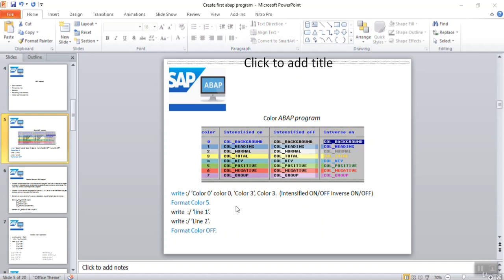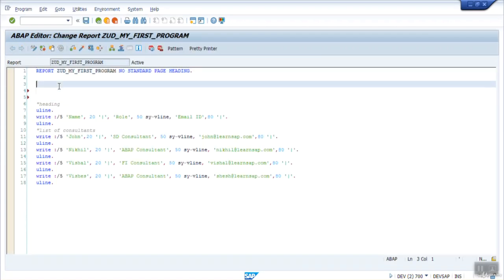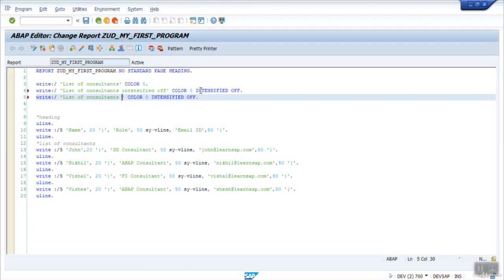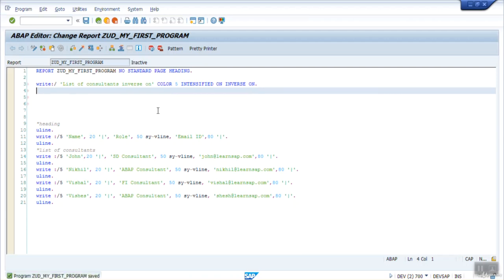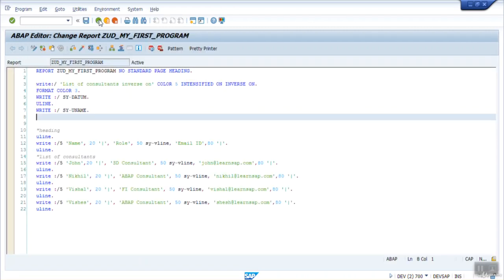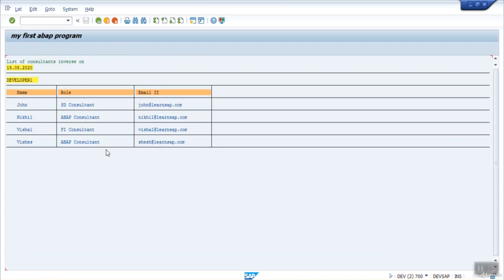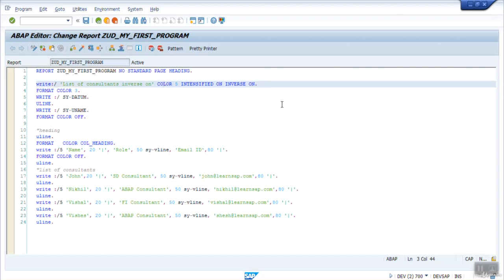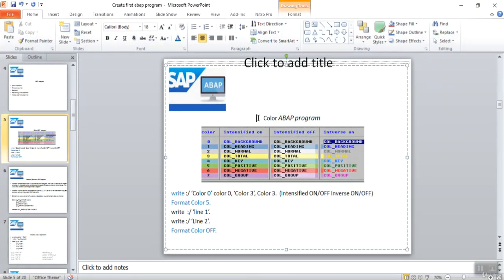3. add color in classical report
Learn how to create your first ABAP program in this step-by-step SAP ABAP tutorial for beginners! If you're starting your SAP journey and want hands-on guidance to write your first ABAP report program in the SAP GUI, this video is for you.

In this tutorial, you will:

Understand what ABAP is and where it's used

Log in to the SAP system

Create a basic report program using SE38

Write simple ABAP code (WRITE statement)

Execute and test your program

This video is perfect for students, SAP freshers, and junior consultants looking to gain real-time ABAP skills.

Creating your first program using SE38

Syntax of the WRITE statement

Output testing

[ABAP Data Types Explained]

[Working with Internal Tables]

[Introduction to ABAP RAP Model]

🧠 Follow us for: SAP career tips | ABAP hands-on tutorials | Real-time SAP projects